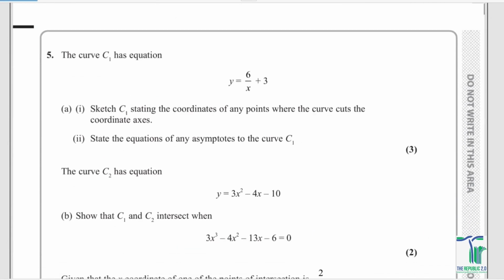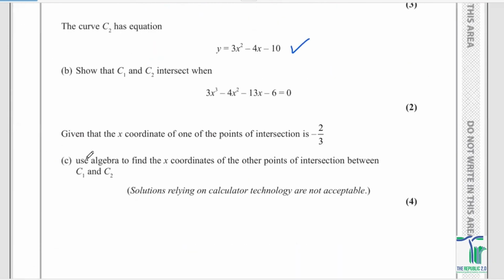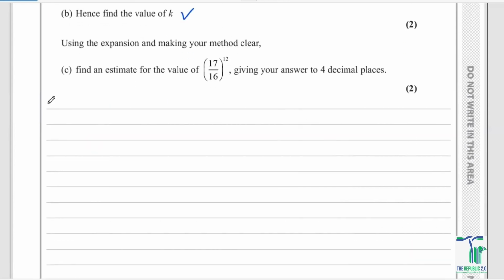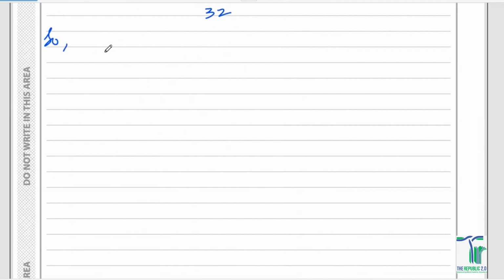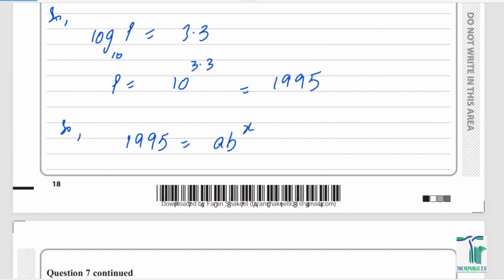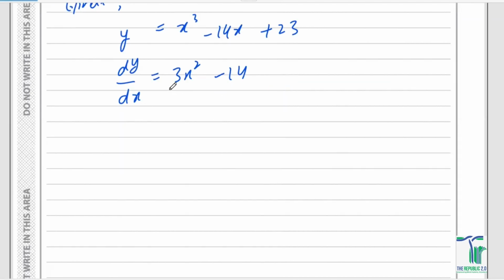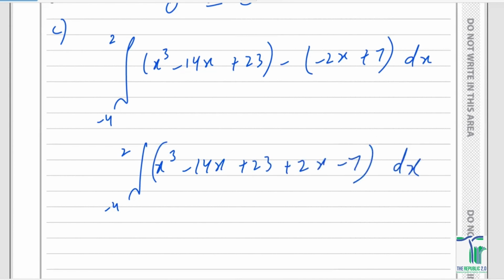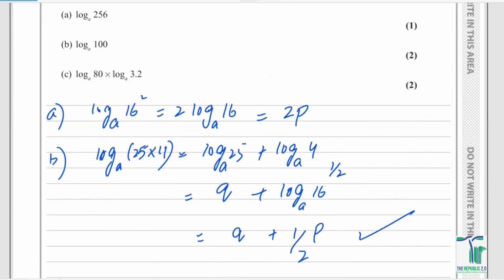Solved | 8MAO/16/M/J/24 | Pure 16 May June 2024 | Pearson edexcel level 3 GCE A Level Maths PART 2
In this video, these question are solve.
1. Find the gradient of the curve y = 3x³ – 2x² + 5 at the point where x = –1.

2. Solve the equation 2x² – 7x – 4 = 0, giving your answers correct to 3 significant figures.

3. Solve the inequality 4x – 3 3x + 5.

4. The point A has coordinates (1, 2).
The point B has coordinates (k, 5).
Given that the midpoint of AB is (4, 6), find the value of k.

5. Expand and simplify (x – 2)(x² + 2x – 3).
Hence solve the equation (x – 2)(x² + 2x – 3) = 0.

6. The curve with equation y = 2x³ – 9x² – 24x + 7 has a minimum point at P.
Find the coordinates of P.

7. Find the value of
∫ from 0 to 3 of (2x + 1) dx.

8. A curve has equation y = 3x² + 1
Find the equation of the normal to the curve at the point where x = 2.

9. Solve the simultaneous equations
x + 2y = 1
3x – y = 11

10. The curve C has equation y = x² – 5x + 3.
Find the x-coordinates of the points on C where the gradient is equal to 1.

11. (a) Write down the value of log₁₀(100)
(b) Given that log₁₀(a) = 2 and log₁₀(b) = 3, find
(i) log₁₀(ab)
(ii) log₁₀(a/b)

12. The diagram shows part of the graph of the curve y = x(x – 4)(x + 1)
(a) Write down the coordinates of the points where the curve crosses the x-axis
(b) Show that the curve has a turning point when x = 1.
(c) Find the coordinates of the turning point when x = 1.

13. Find the value of
∫ from 1 to 3 of (3x² + 4) dx

14. A line has equation y = 4x + 3.
A curve has equation y = x² + x + 1
Find the coordinates of the points where the line intersects the curve.

15. The function f is defined by f(x) = x² + 4x – 2
(a) Find the coordinates of the vertex of the graph of f
(b) Solve the equation f(x) = 0

16. The diagram shows a sketch of the curve y = x³ – 6x² + 9x + 2
(a) Show that the curve has a turning point when x = 1
(b) Find the coordinates of the turning points of the curve
(c) Determine whether each turning point is a maximum or minimum

17. A particle moves along a straight line. At time t seconds, the velocity v ms⁻¹ of the particle is given by v = t² – 4t + 3
(a) Find the time when the particle is at rest
(b) Find the distance travelled by the particle in the first 4 sec
 oct/nov 24

Past paper Cambridge
Past paper Edexcel
Past paper O level Additional math
Past paper AP math

Edexcel math
edexcel math
edexcel math paper 1 higher
edexcel math gcse
edexcel math a level

cambridge math interview
cambridge math milestone class 8
cambridge math milestone class 7
Past paper Cambridge
Past paper Edexcel
1. AQA
Mathematics: 7357

2. OCR
Mathematics A (H240) – Traditional route with mechanics/stats

Mathematics B (MEI) (H640) – Includes a structured approach from MEI

Further Mathematics A: H245

Further Mathematics B (MEI): H645

3. Pearson Edexcel
Mathematics: 9MA0

Further Mathematics: 9FM0

4. Cambridge International (CAIE)
Mathematics (9709) – Includes Pure Math, Mechanics, and Statistics units

5. WJEC / Eduqas
Mathematics: AAM